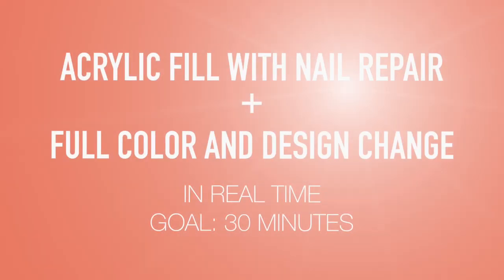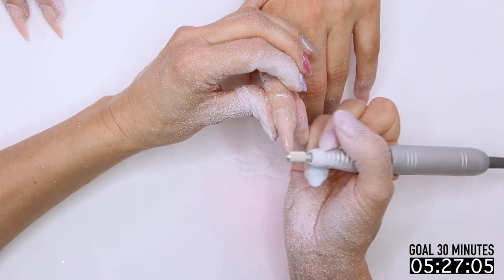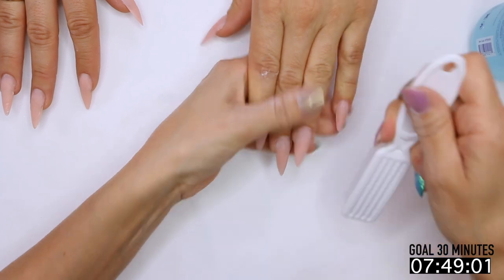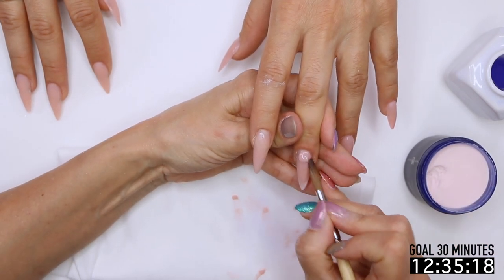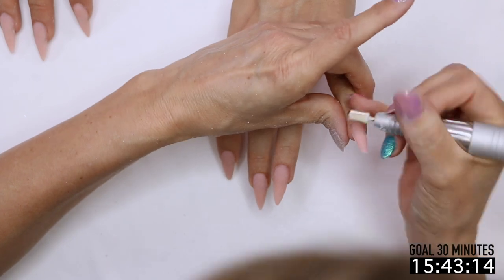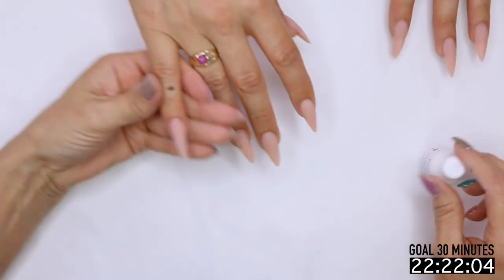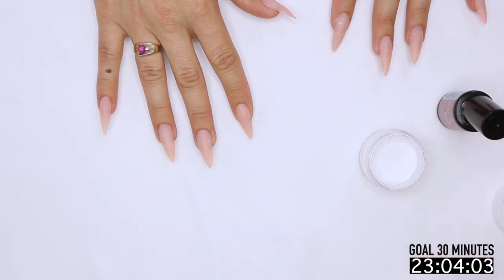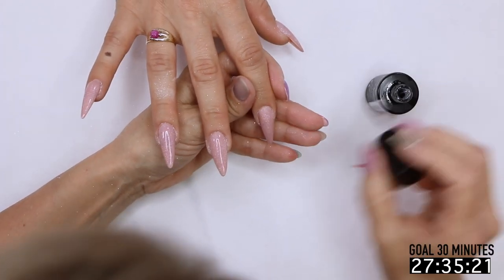Acrylic Fill with Broken Nail PLUS Color and Design Change in 30 Minutes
An acrylic fill with a broken nail plus a full color and design change in 30 minutes? Possible? In this episode of Real Time Nails, Tracey Reierson is going to take you on this journey and show you how to do it.